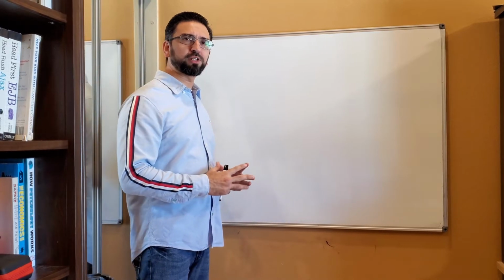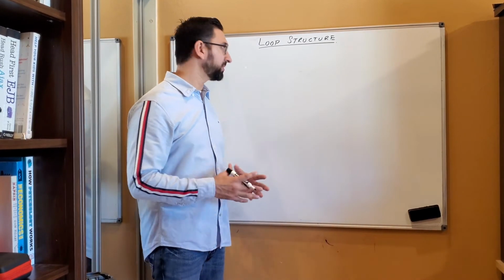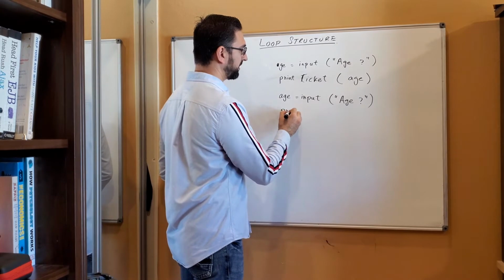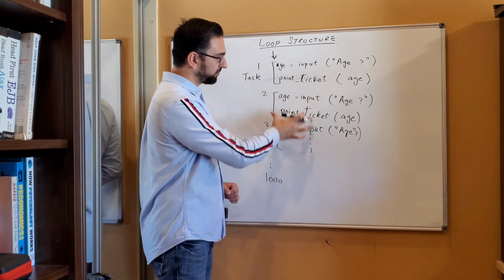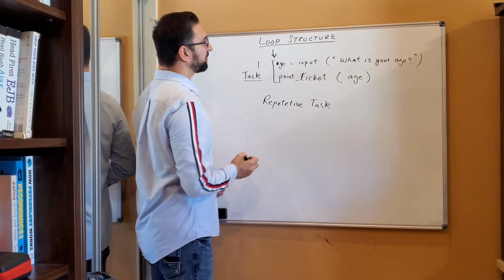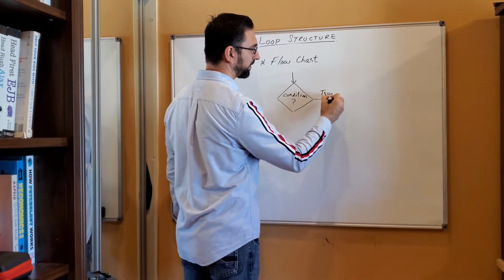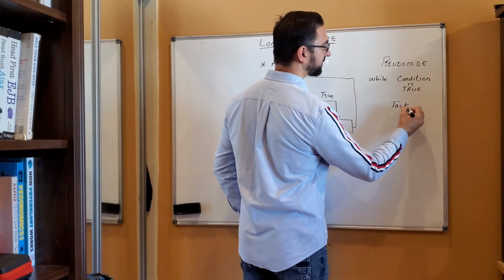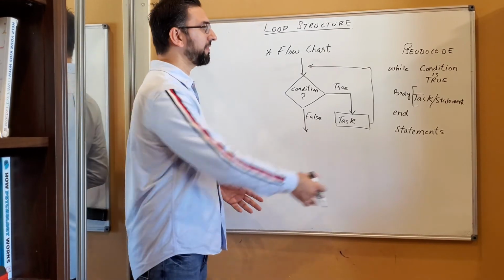Programming Concepts: Loop Structures